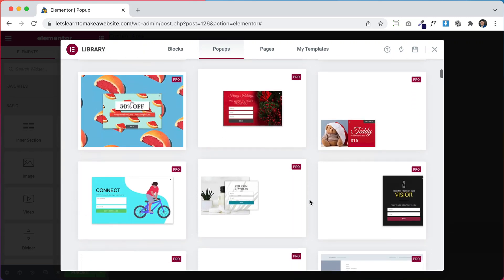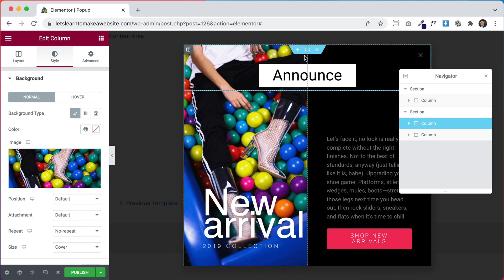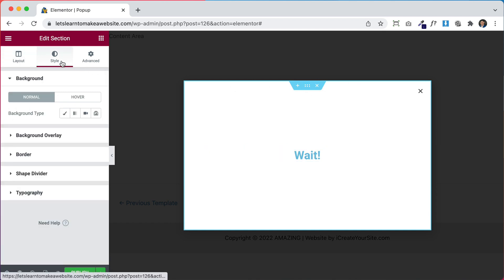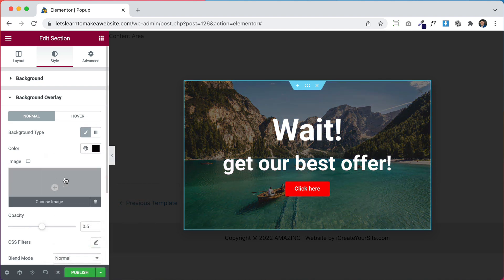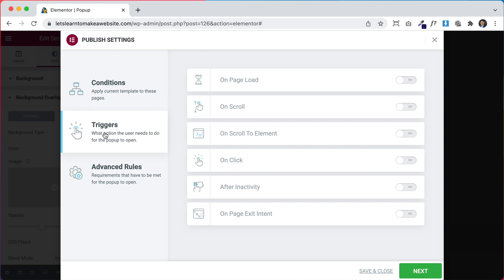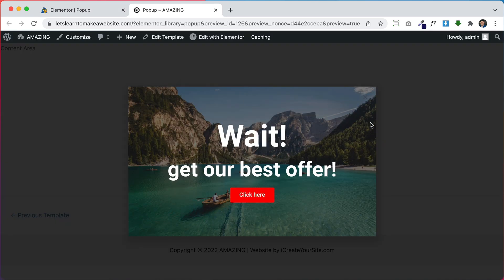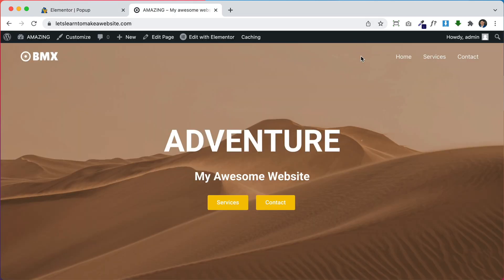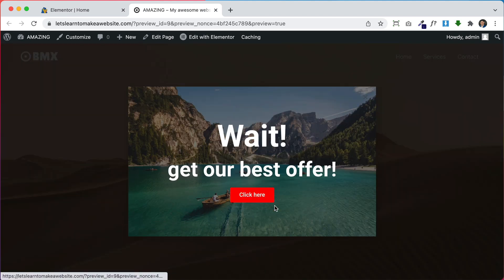Elementor Popup Tutorial | Popup On Button Click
Learn How To Make a Popup with Elementor and how to set up Popup Triggers like Exit Intent and Popup On Button Click.

In this video, I will show you step by step how to create a popup using elementor pro. You'll learn where to find different popup templates and how to use them as well as how to create a popup from scratch.

I will also show you how to set up your popup triggers so that you can get your popup to show, where and when you want!